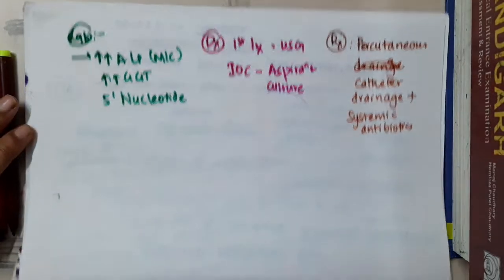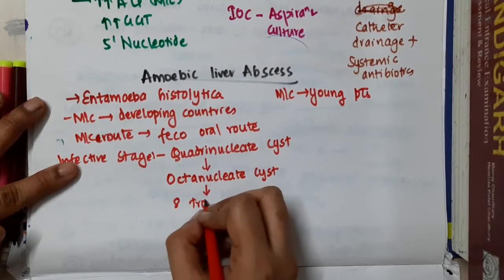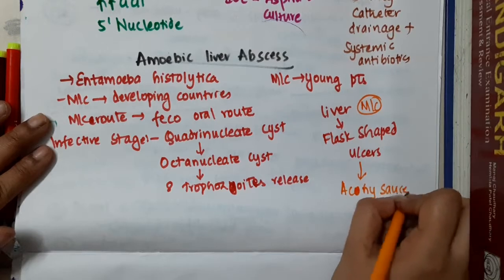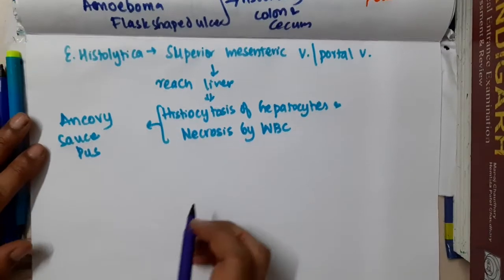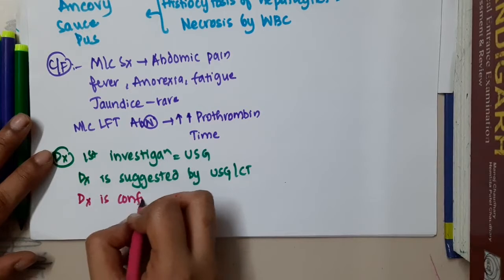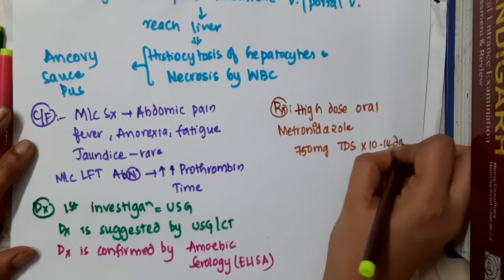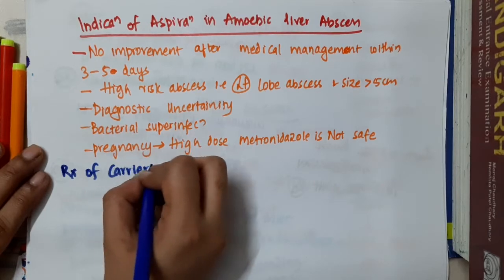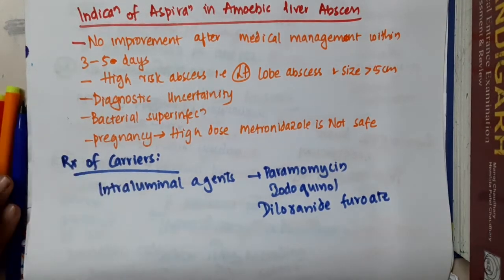amebic liver abscess mp4